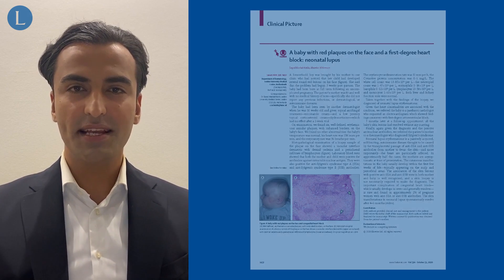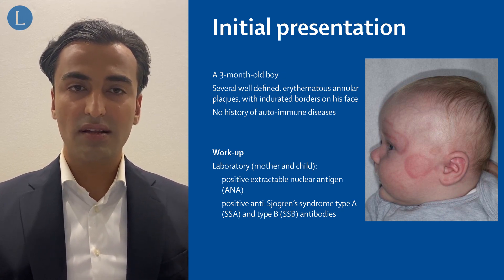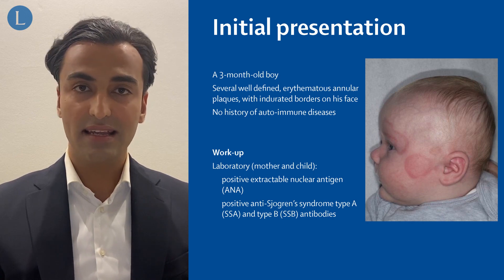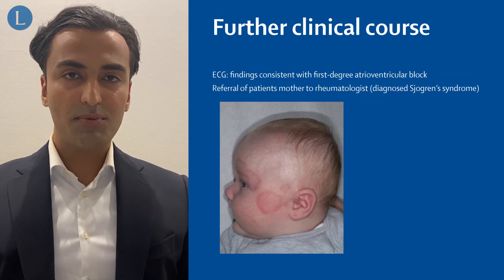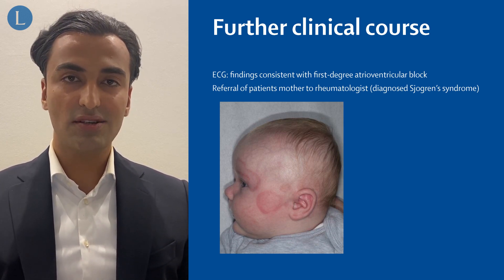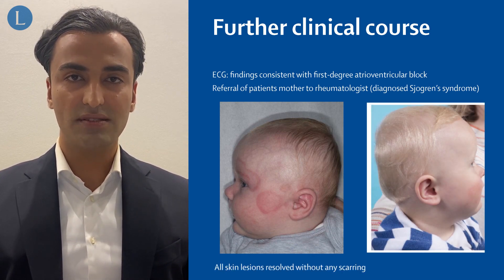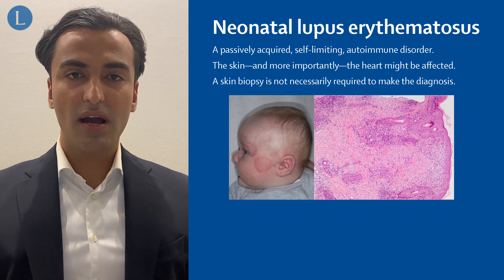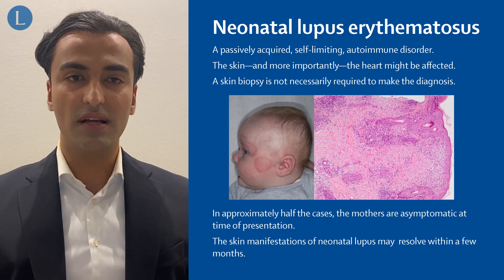A baby with red plaques on the face and first-degree heart block: neonatal lupus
Neonatal lupus a red face and heart block.

Read the full Clinical Picture, A baby with red plaques on the face and a first-degree heart block: neonatal lupus